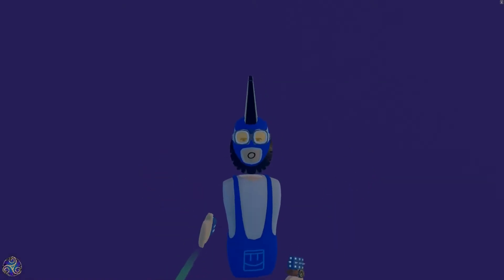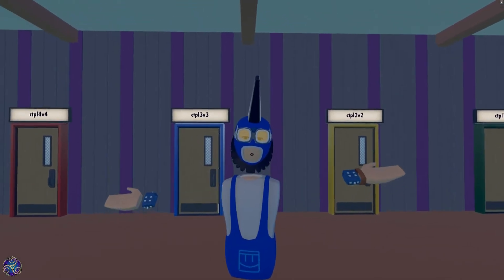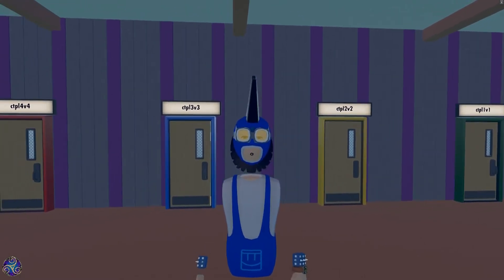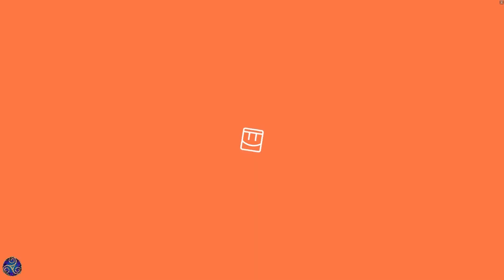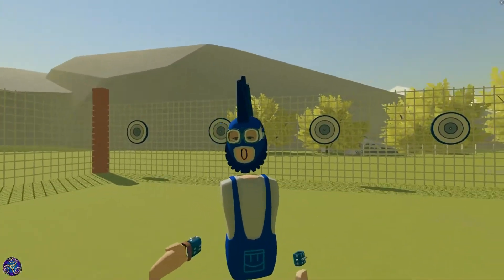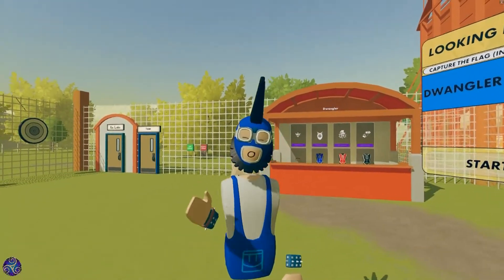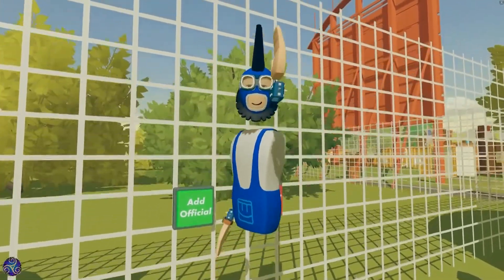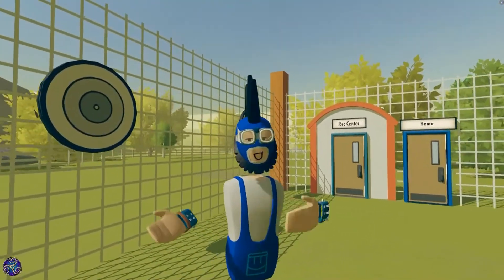^thepregame intro for Season 1 CTPL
Quick run through on the recent changes to thepregame room for the 1st season of the Classic Teleport Paintball League.